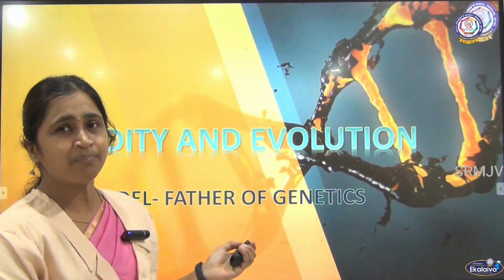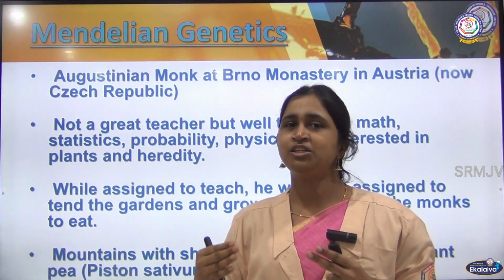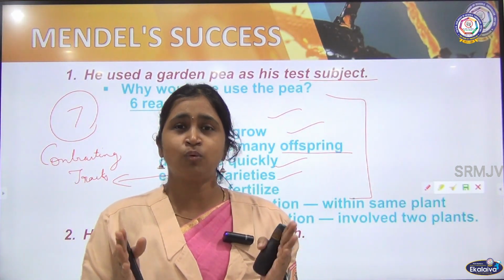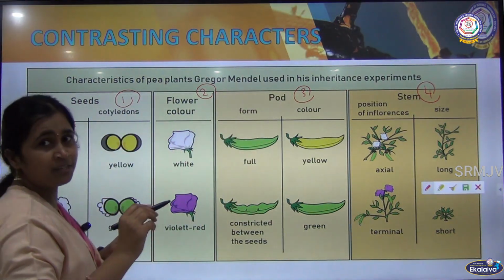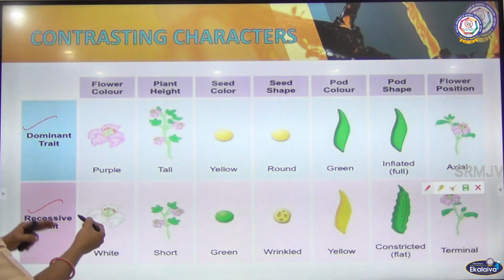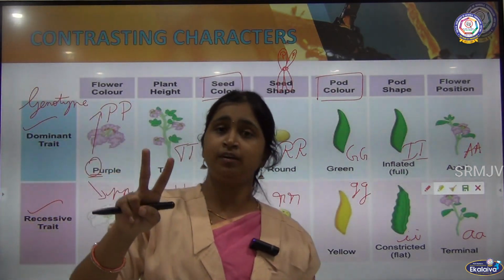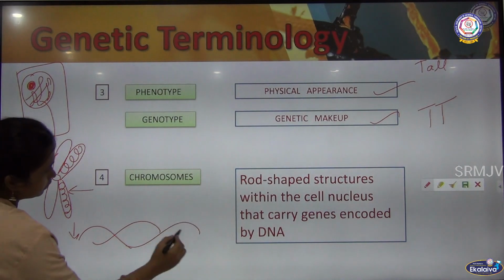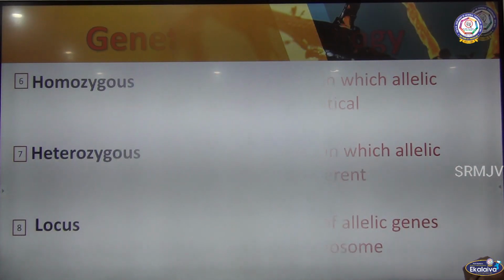CBSE - Class - X - Science -Heredity and evolution - Terminology and contrasting characters